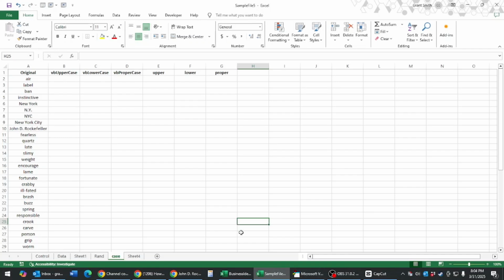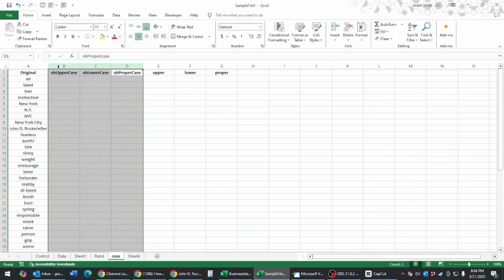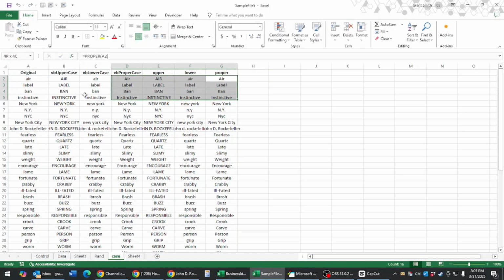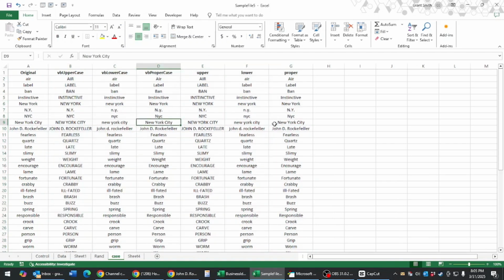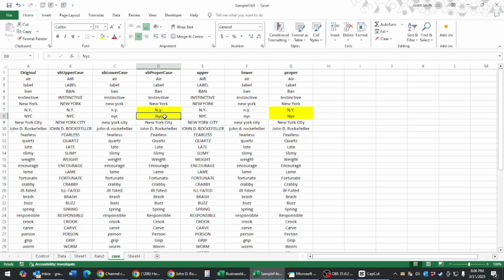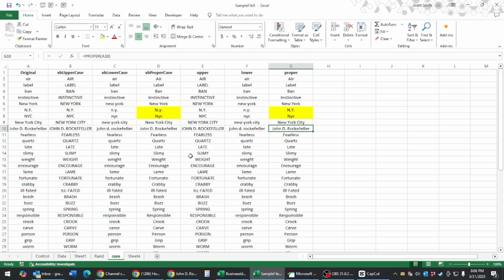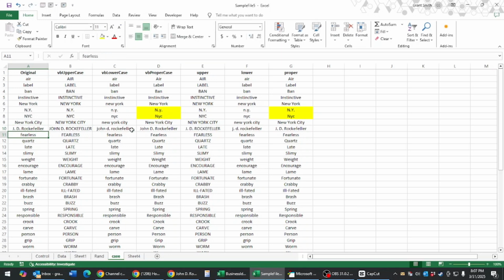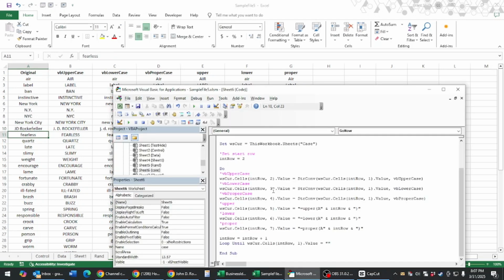Using Casing in Excel - Upper, Lower, Proper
Title: Mastering Casing in Excel - Upper, Lower, Proper, and STRCONV Functions Explained

In this video, we dive deep into the various casing functions in Excel that can help you easily manipulate and format text data. Whether you're working with names, addresses, or any text strings, knowing how to convert text to different cases can save you a lot of time and effort.

We'll cover the following functions:

1. UPPER: Learn how to convert text to uppercase in Excel, which is perfect when you need to standardize data or create emphasis in your reports.

2. LOWER: Discover how to convert text to lowercase* especially useful when cleaning up inconsistent text or formatting data for uniformity.

3. PROPER: Explore the Proper function to convert text to title case (capitalizing the first letter of each word). This is essential for formatting names, titles, or any other text where title case is needed.

4. STRCONV (if applicable in your Excel version): Learn how to use this function to perform various text conversions, such as converting text to different encodings or formats (mainly used in more advanced scenarios).

Throughout this tutorial, we’ll provide real-life examples and show you how to apply these functions to clean and format your data efficiently. You’ll also learn tips and tricks to combine these functions with others, creating powerful formulas for automated text management.

Whether you’re a beginner or an advanced Excel user, this video will help you understand how to use these functions to improve your workflow and make your text data more organized and consistent.

Make sure to watch till the end, where we give you some bonus tips on using these casing functions in combination with other formulas for even more power!